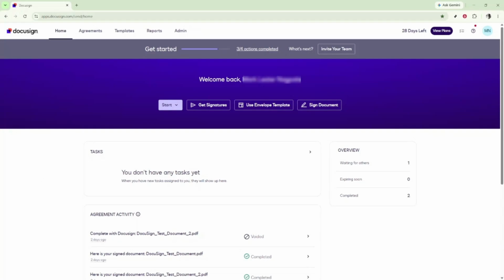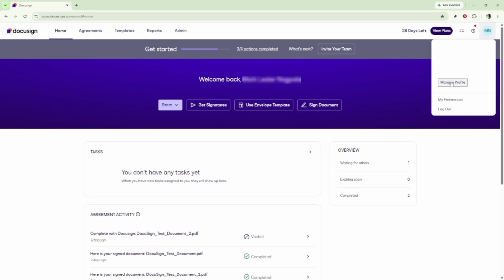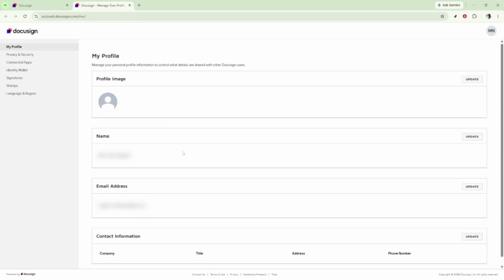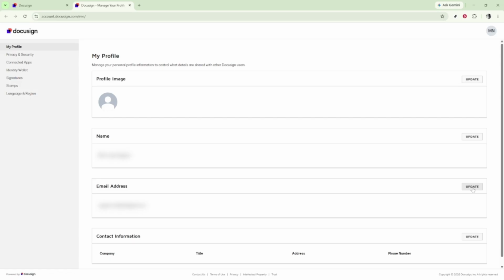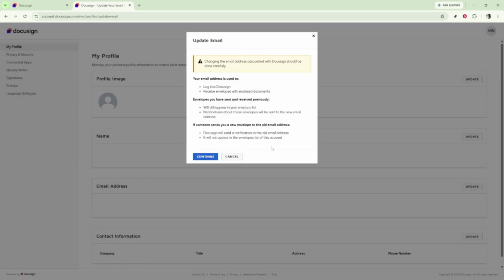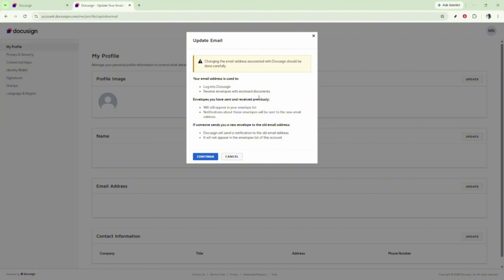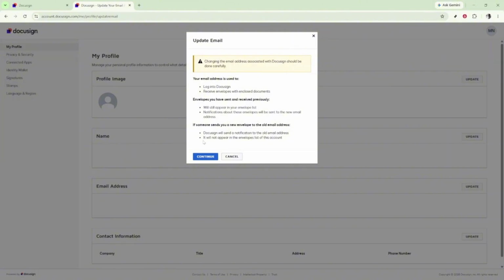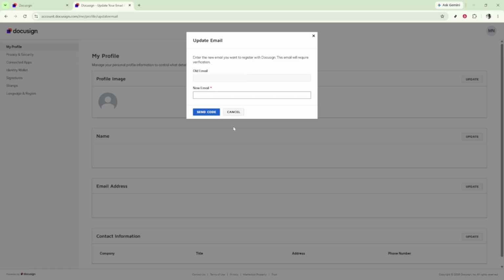How To Change Your Email Address In DocuSign (Step-by-Step 2026)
Keeping your account email information current is important for receiving notifications, managing envelopes, accessing account features, and maintaining reliable electronic signature workflows.

🔹 What You’ll Learn:
* How To Find Your Email And Account Information Inside The DocuSign Settings Interface
* How Keeping Your DocuSign Account Details Updated Can Improve Workflow Reliability
* How Accurate Account Information Can Help Prevent Missed Signing Requests And Important DocuSign Notifications

This helps prevent interruptions with verification messages and important DocuSign notifications.

You’ll also understand what to review after making the change to keep your electronic signature workflow running smoothly.